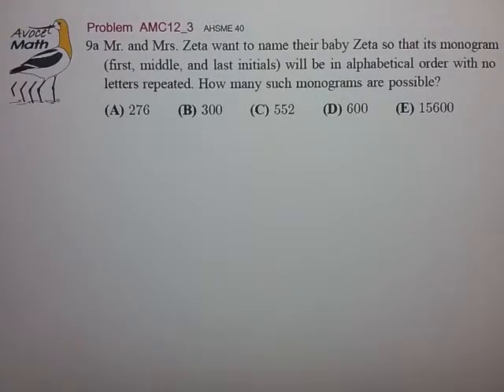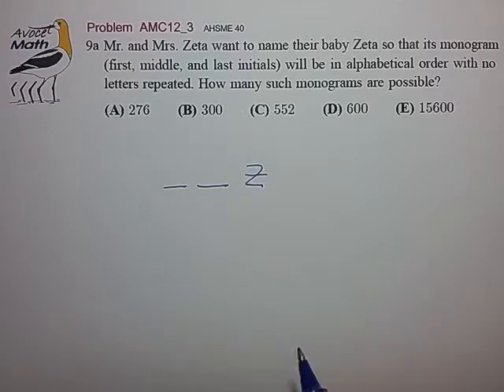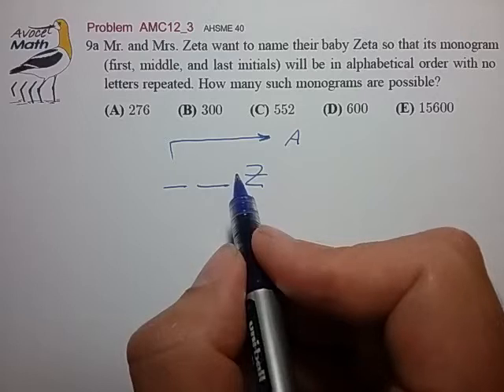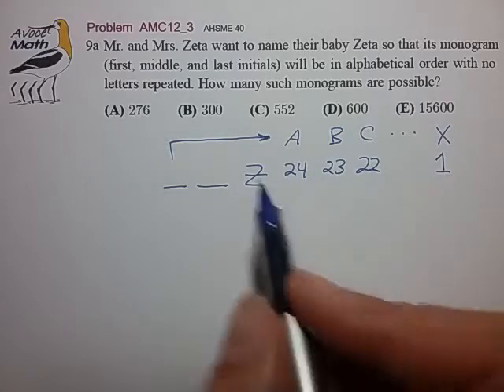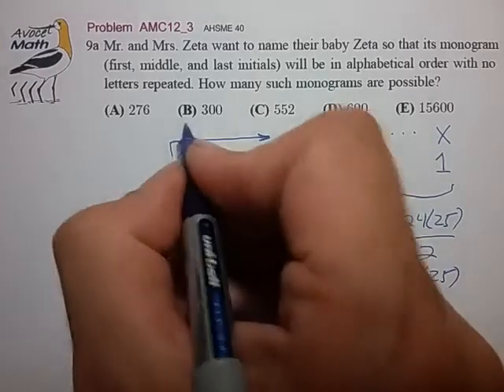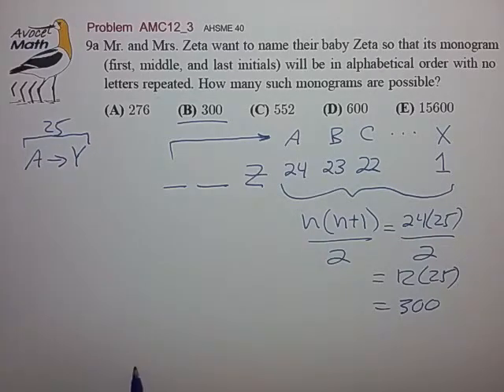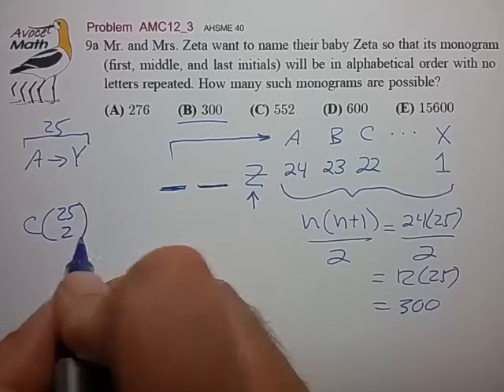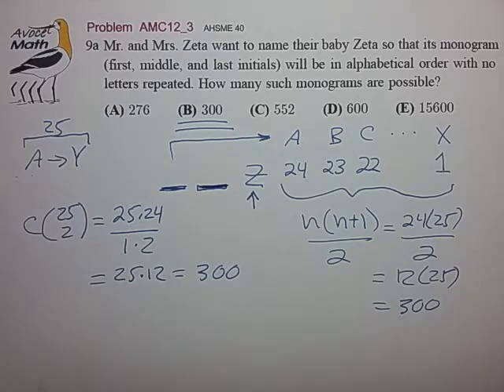Counting Problem AMC12-3